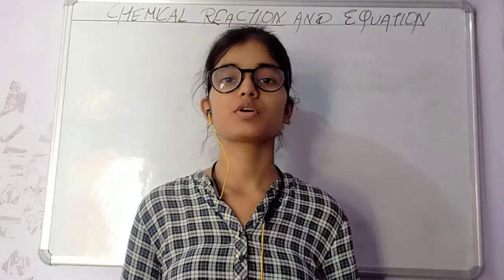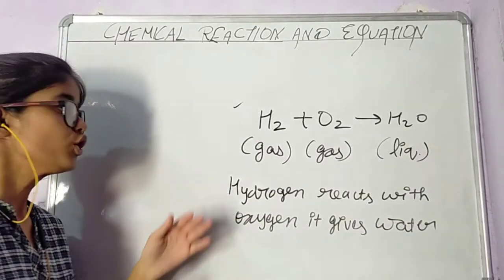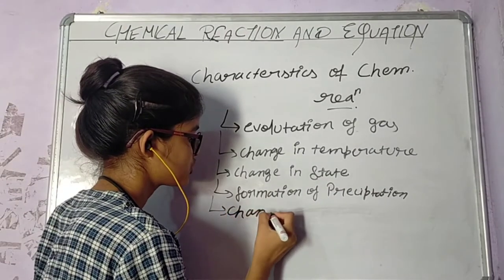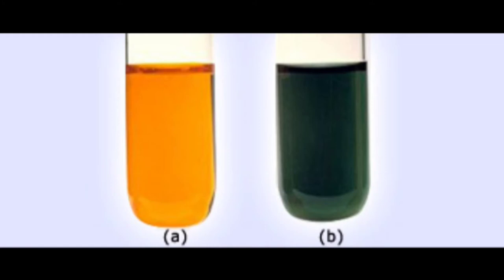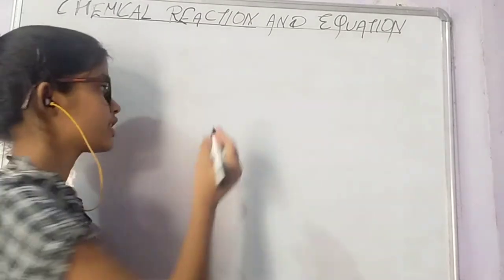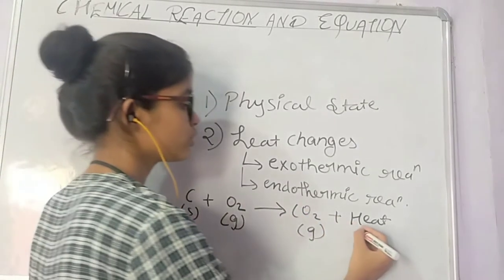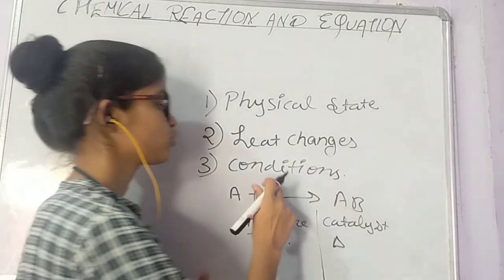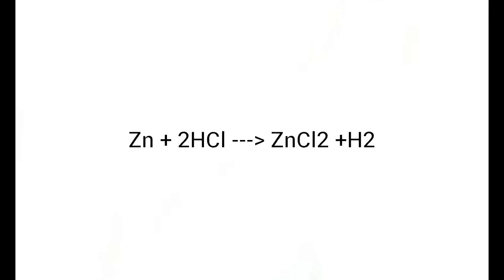Chemical reaction and equation class 10 |part 1| ncert explanation| in Hindi explanation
Heyyyy guys,, so here is the first video of chapter 1 CHEMICAL REACTION AND EQUATION from class 10 science book.

  Introduction of chemical reaction and equation

  Characteristics of chemical reaction
       Evolution of gas
       Formation of precipitation
       Change in state
       Change in colour
       Change in temperature

  Basic rules of chemical reaction

In every videos all the concept of ncert covered due to which you can score a great marks in board.
For easy understanding  this video is in Hindi.

  Further topics of  this chapter is covered in the next videos.

Videos.